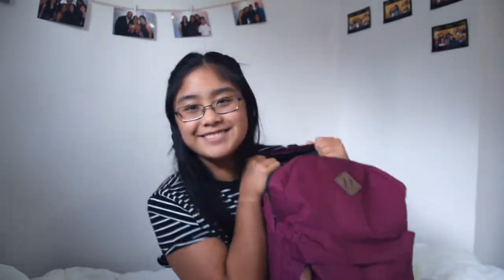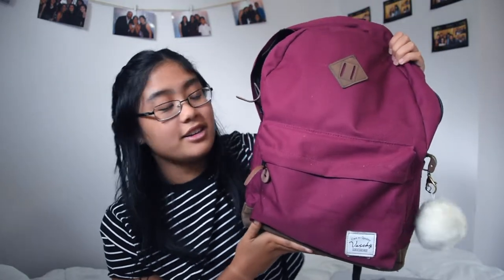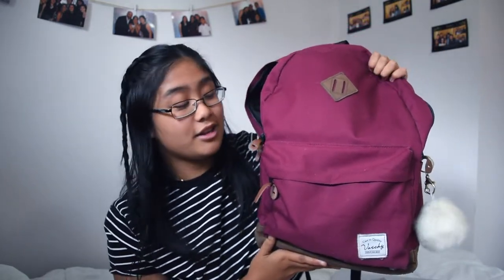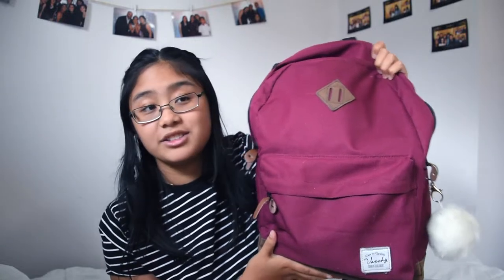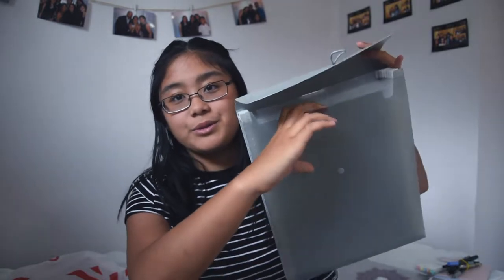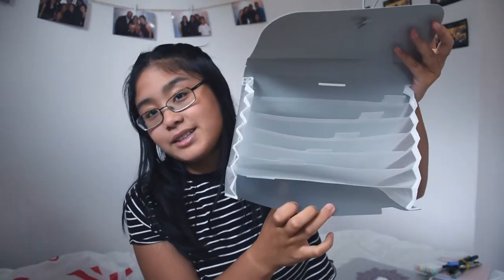SCHOOL SUPPLIES HAUL // Ashley Claire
If I sound dead inside, it's because I am.